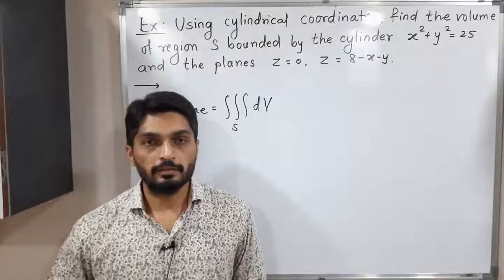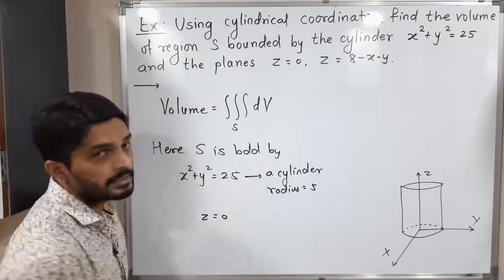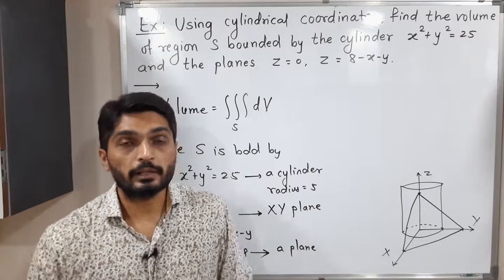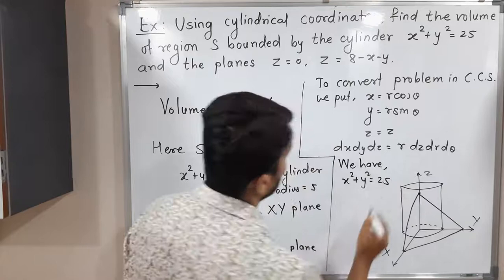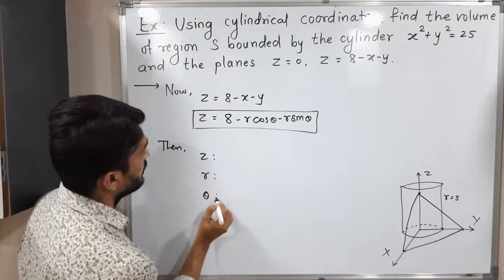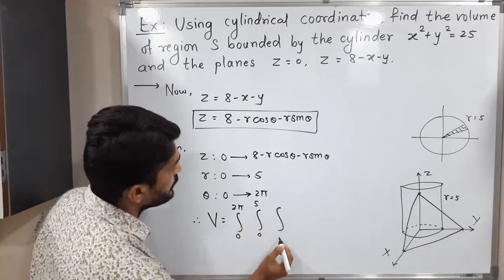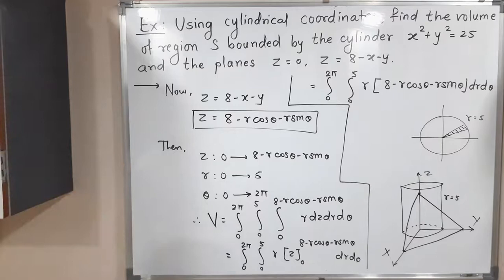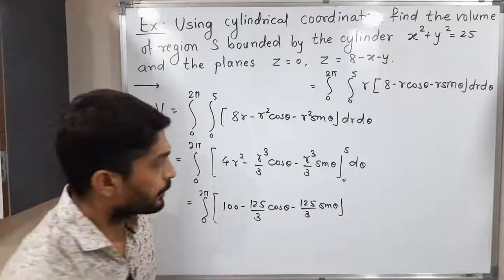Triple Integration | Lecture 26 | Finding Volume using Cylindrical Coordinates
Finding Volume using Cylindrical Coordinates